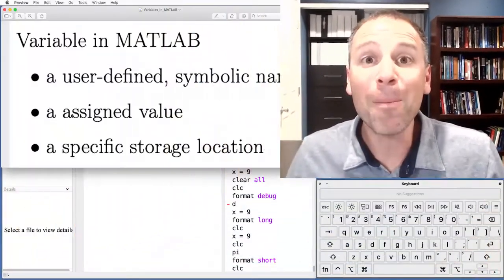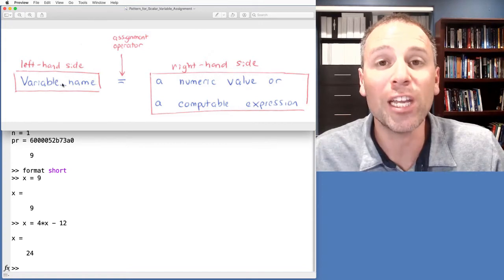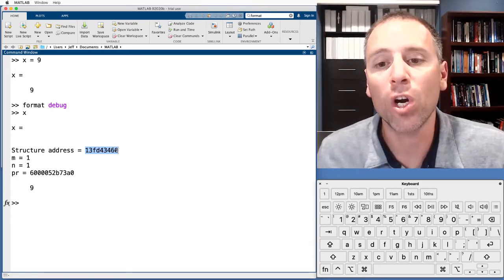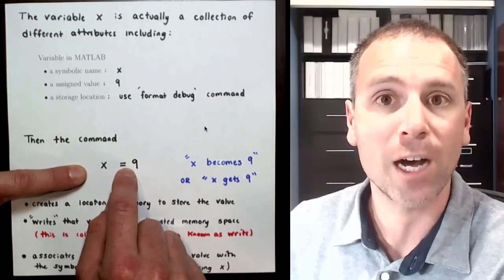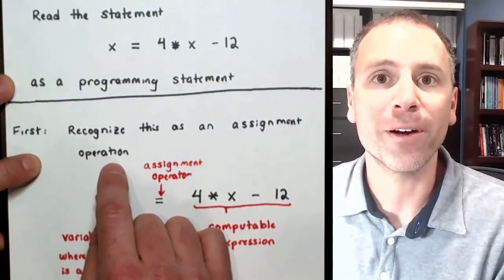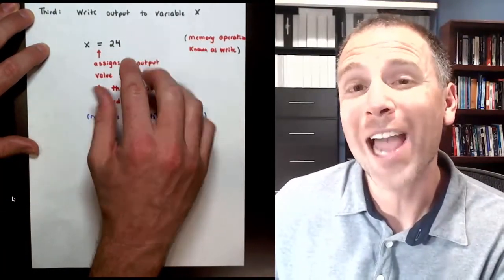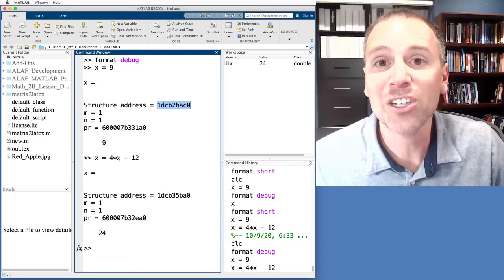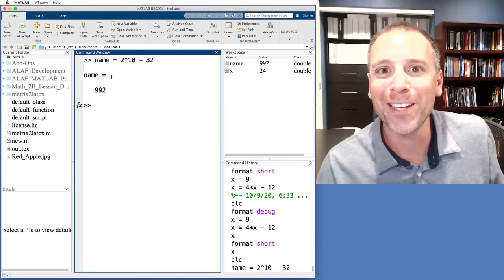How to Define Scalar Variable in MATLAB?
In this video we discuss how to define scalar (numeric) variables in MATLAB.

00:00 -Introduction
00:36 -Three features of MATLAB variables
01:24 -Anatomy of variable declaration
03:04 -Example 1: Store x = 9
03:30 -Example 1: format debug
04:21 -Example 1: the three attributes for variable x
06:50 -Review of command x = 9
07:54 -Definition of "write" memory operation
08:33 -Definition of "read" memory operation
09:13 -Example 2: Execute code x = 4*x - 12
09:56 -Example 2: Pattern for assignment operator
10:42 -Example 2: Parse the computable expression
12:32 -Example 2: Write output to x
12:51 -Example 2: The three attributes for x
13:20 -Example 2: Exploring addressing for read vs. write
16:04 -Example 3: name = 2^10 - 32 and three attribute
17:06 -Conclusion